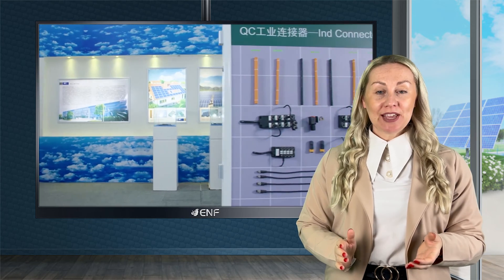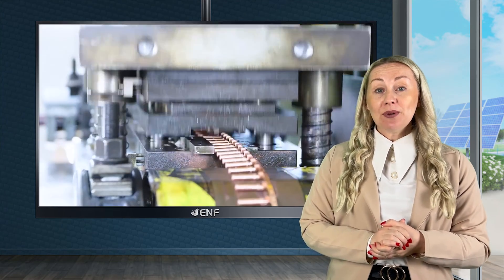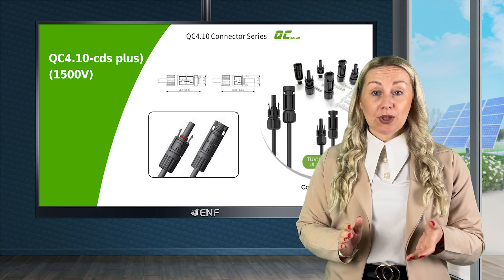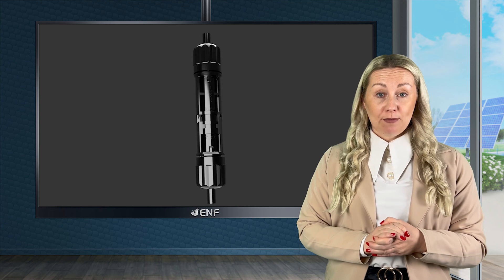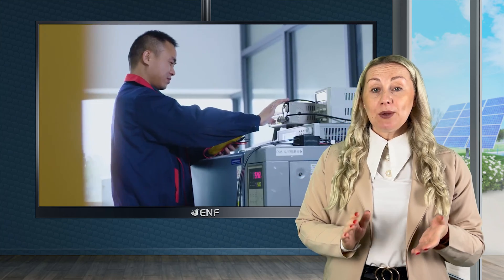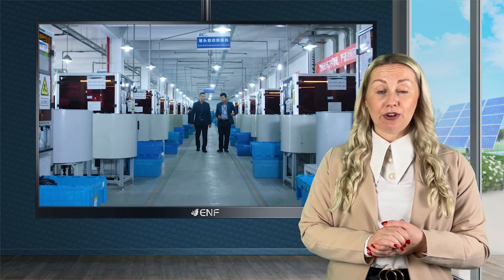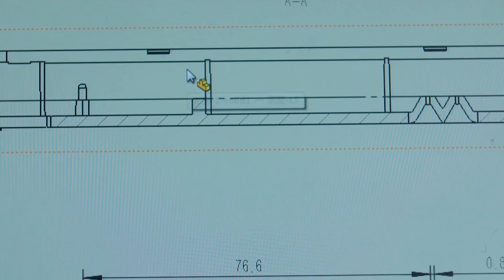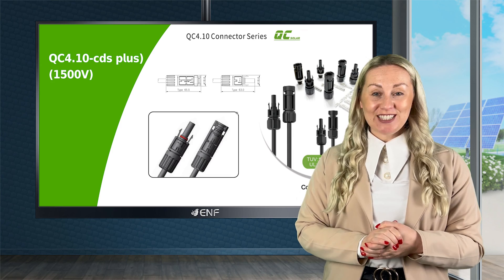QC Solar - QC4.10-cds plus PV Connector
𝐃𝐞𝐬𝐜𝐫𝐢𝐩𝐭𝐢𝐨𝐧:
● QC 4.10 connectors offer multiple benefits - ease of installation, high current carrying capability, reliable sealing connection, better electrical insulation, and robustness under extreme environmental conditions
● They are quick and easy to assemble and offer low contact resistance of fewer than 5 milli-ohms
● The highest IP68 protection class
● Available for assembly with cable cross-sections of up to 10 mm2
● Made from high-quality material that resists ageing and ultraviolet radiation
● Complies with the UL-5VA fire standard